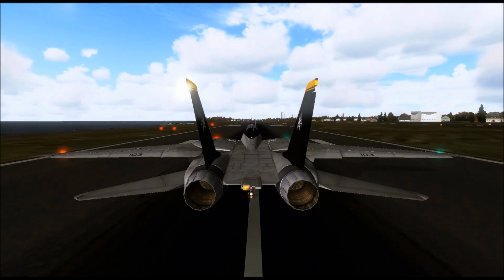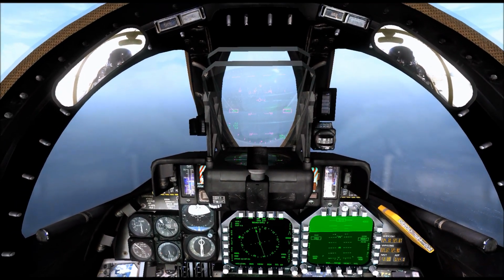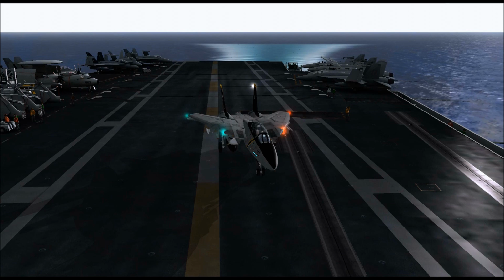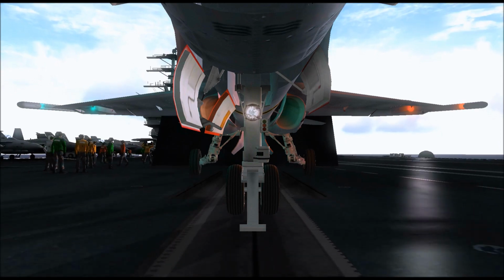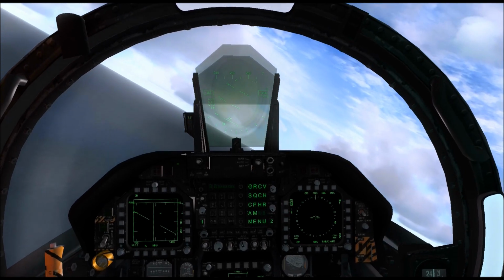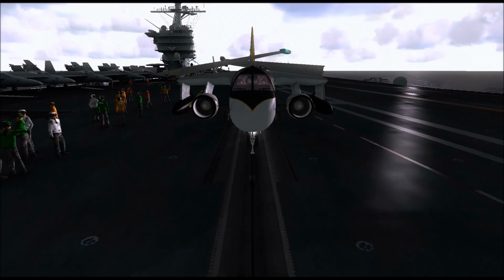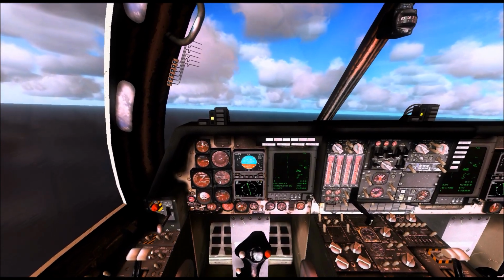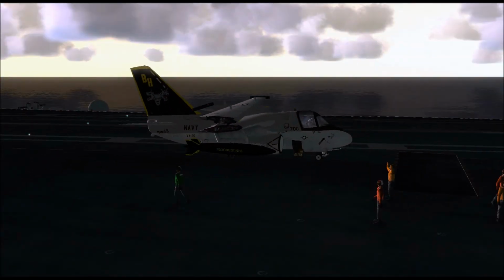[FSX SE] Tomcattery On Lake Erie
Today I have decided to take the Tomkitty and some naval aviation friends for a ride on Lake Erie for some carrier ops.

A number of you have asked about AICarriers, so I am going to give you some more info on what it is, what it does, and how to make it work for you!

I'm also on facebook as BelGeode2015, and twitter @belgeode